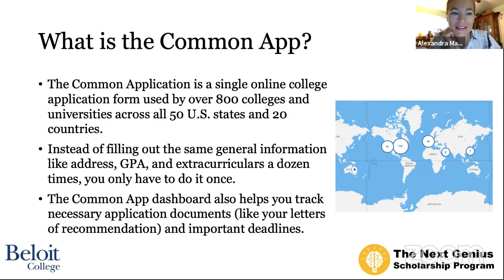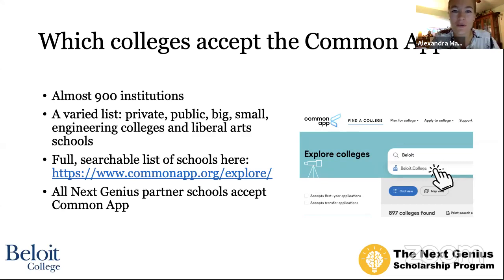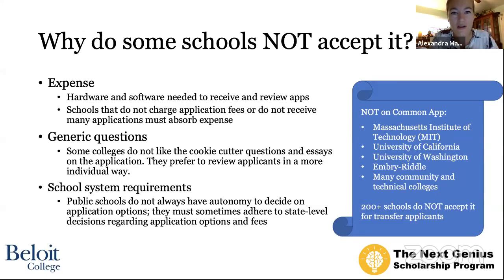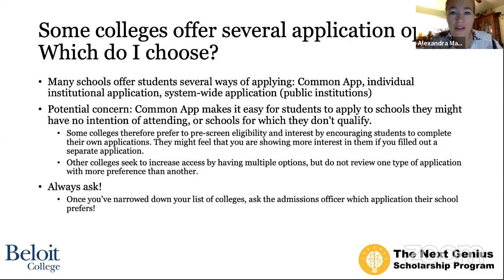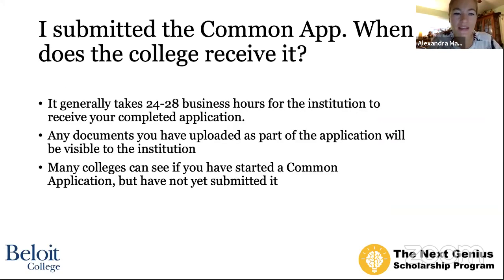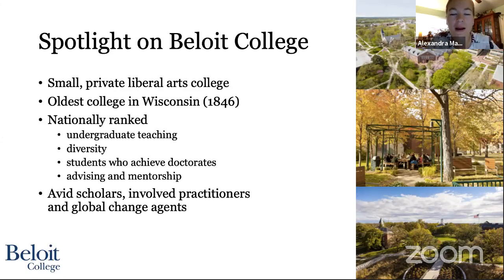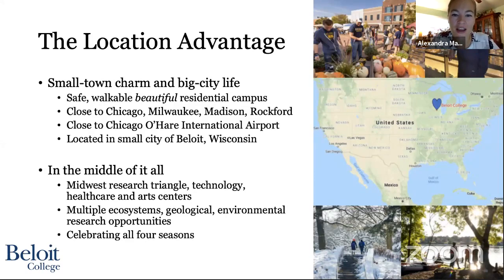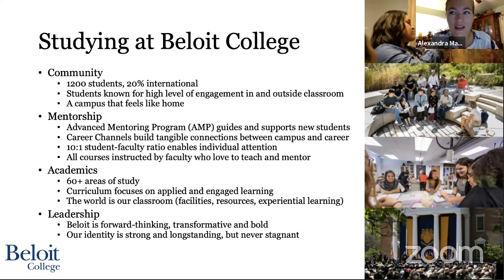CommonApp - What is it? Who is on it?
Learn the basics of the CommonApp including what is CommonApp, how to access it, and the Colleges listed on the CommonApp with Alexandra Trumbull-Holper from Beloit College. She also explains the Colleges that accept CommonApp and the ones that do not. She also answers queries like "I submitted my application on the CommonApp. When will the College receive it?". Watch the video to learn more about CommonApp.

0:00 Next Genius Foundation
3:46 What is the Common App?
7:40 Brief history of the Common App
9:24 Which college accepts the Common App?
11:30 Why do some schools not accept it?
21:53 How can you access the Common App?
23:31 When do colleges receive our Common App Application?
27:31 Spotlight on Beloit College

This video is a part of our "Applying to College in the US" playlist. Are you applying to US colleges this fall? Curious about how the CommonApp works? Wondering how to fill the form properly? Interested to know how admissions read your application? Watch this webinar series that handholds you step-by-step in filling your CommonApp. These sessions are presented by admission officers from highly selective US colleges and you can access the playlist